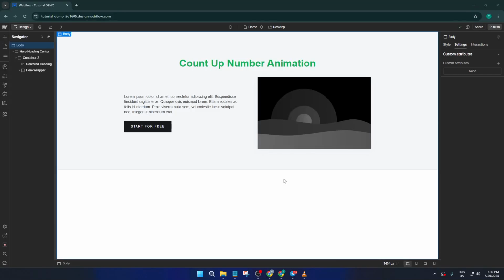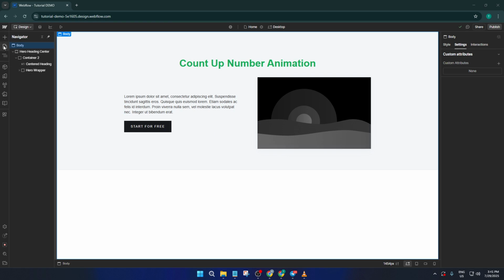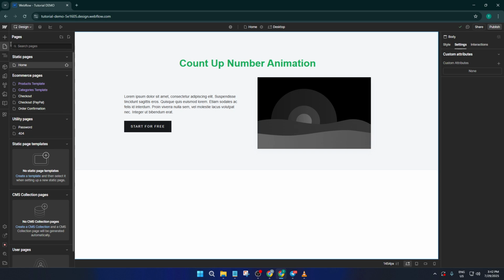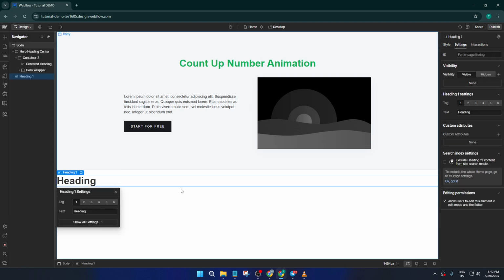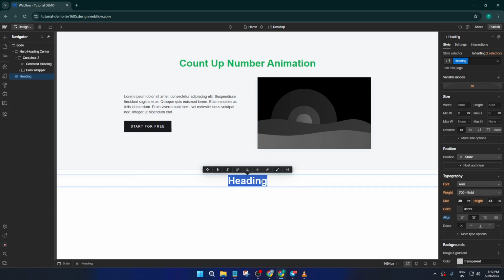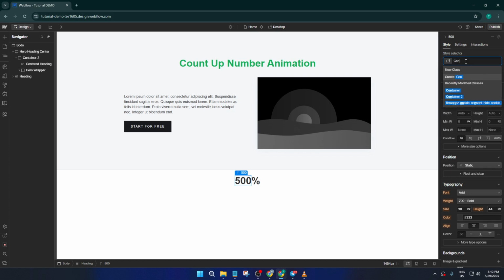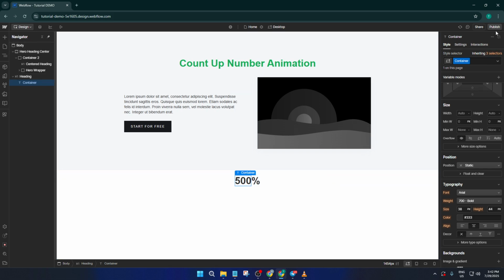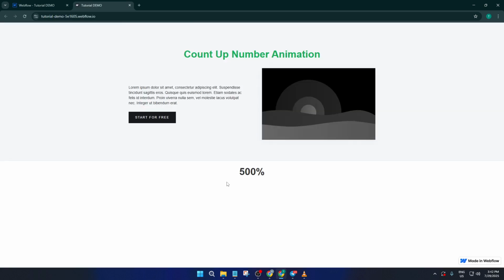How To Add SMOOTH Counter Up Number Animation in Webflow (Full Steps)(Updated 2026)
Want to add an engaging counter up number animation to your Webflow project? In this step-by-step tutorial, you'll learn exactly how to create a smooth, eye-catching animated number counter using Webflow—no custom code required!

We'll cover applying Webflow Interactions, dynamic number animation settings, and strategies for seamless counter effects across Web, Desktop, and Mobile platforms. Perfect for portfolios, dashboards, landing pages, and more!